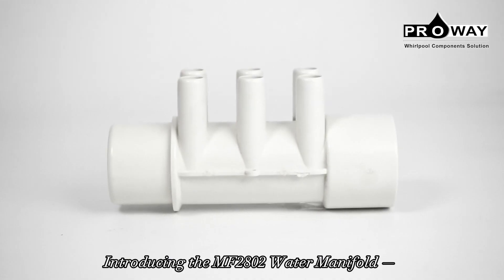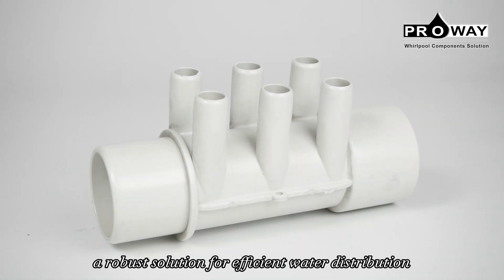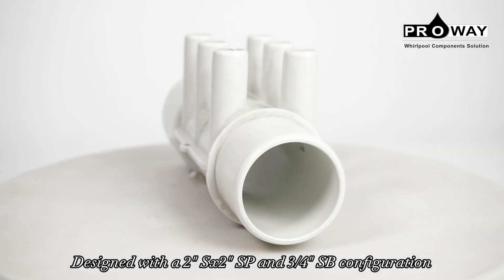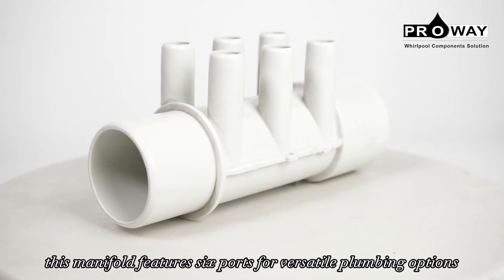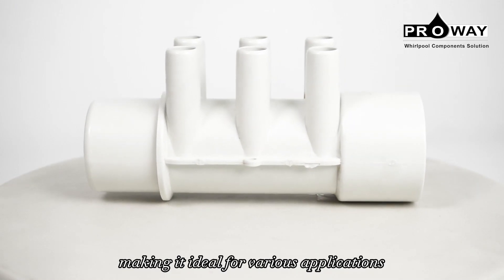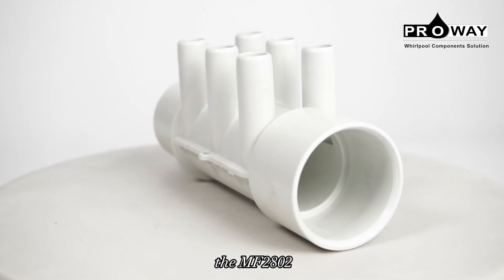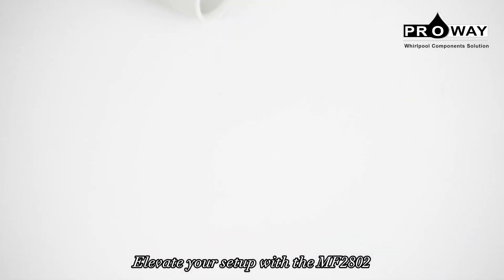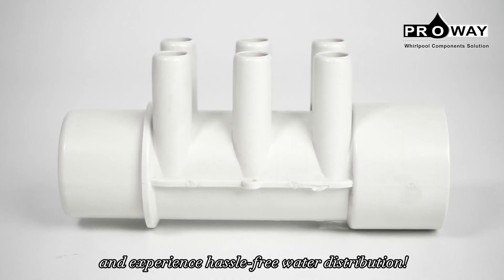🔄 Upgrade Your System with the MF2802 6-Port Water Manifold! 🚰✨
Introducing the MF2802 Water Manifold — a robust solution for efficient water distribution.
Designed with a 2" Sx2" SP and 3/4" SB configuration, this manifold features six ports for versatile plumbing options, making it ideal for various applications.
Constructed from durable PVC, the MF2802 ensures long-lasting performance and resistance to corrosion.
Elevate your setup with the MF2802 and experience hassle-free water distribution!
Hydrorelax is a company specializing in Spa cover and spa accessories, shower room accessories since 2000. It can provide one-stop system matching solutions. Hydrorelax is a high-end brand of PROWAY, “Hydro Delights & Relaxes” is the brand concept of HYDRORELAX.